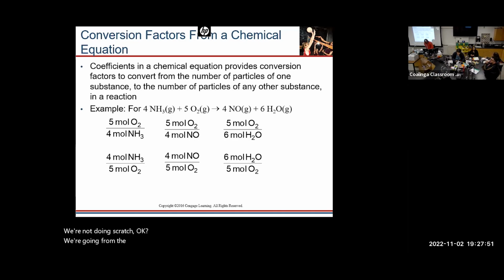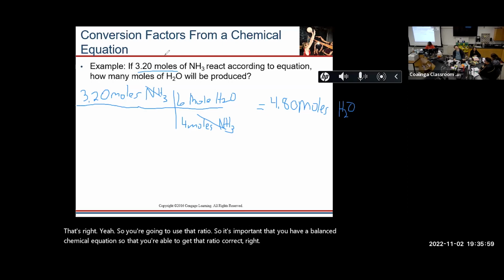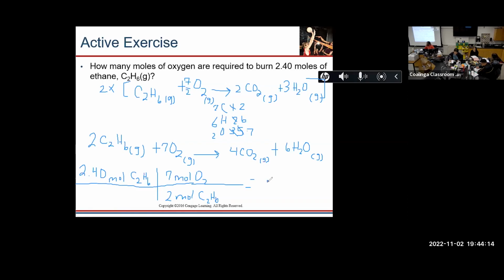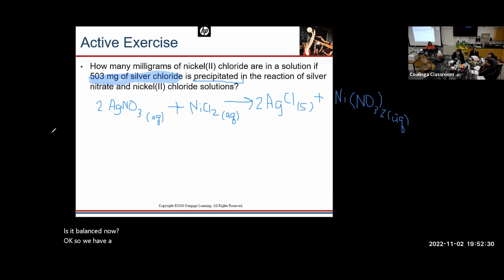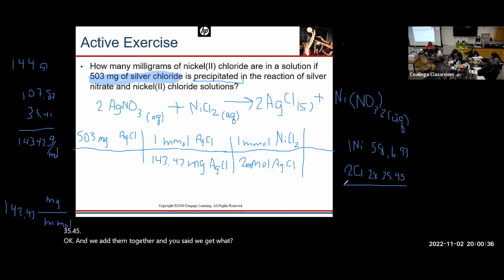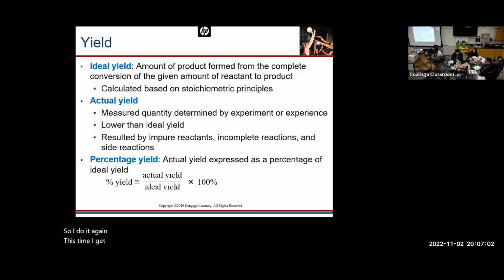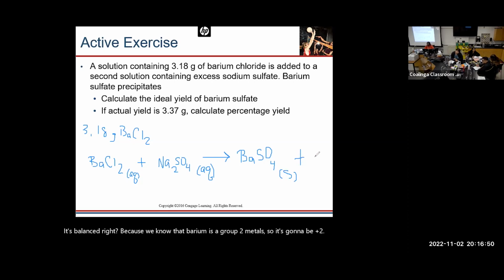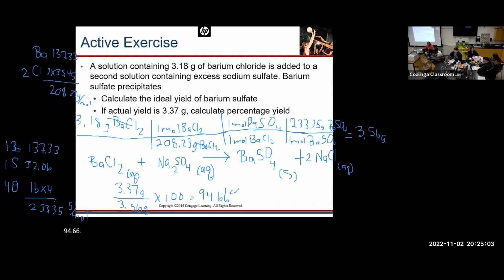Chem 2A: Chapter 10 Lecture Coalinga - Nov 2, 2022